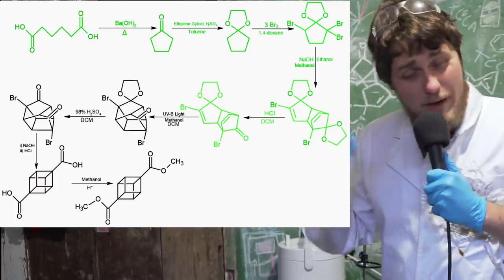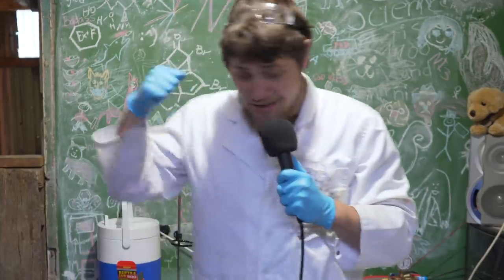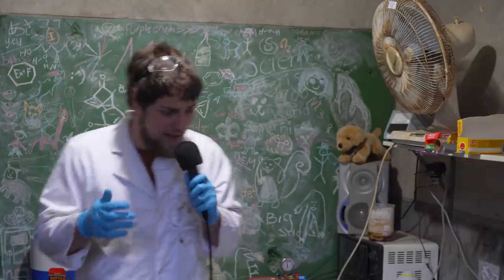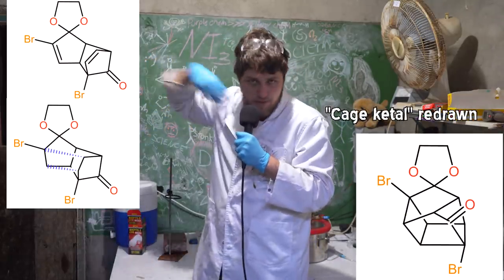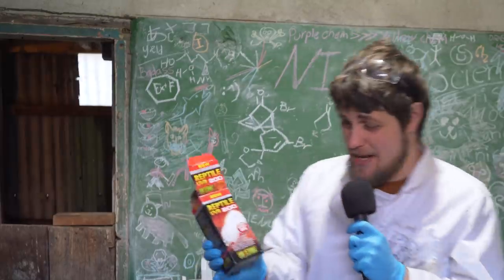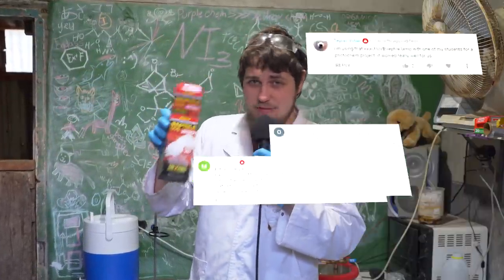Ultraviolet Cage Creation - Cubane Ep 10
We build a UV reactor to try and blast enough UV to make our desired cage molecule, on our way to making cubane. But does it work? And how much time must we waste?? Subreddit

Music is from the artist Arvid, with each track coming from the album 'Milk'.

Track names:
- O
- Interlude
- Milk
- A